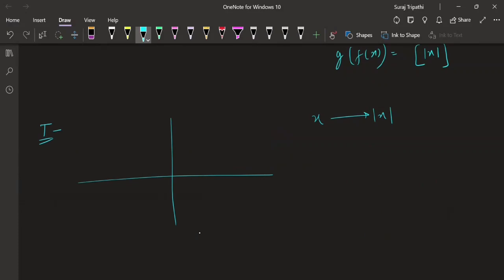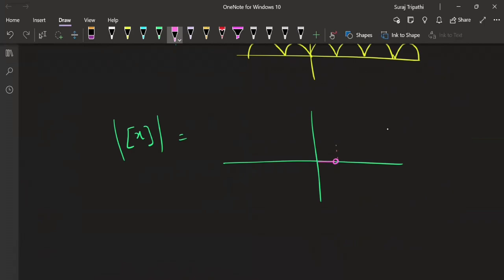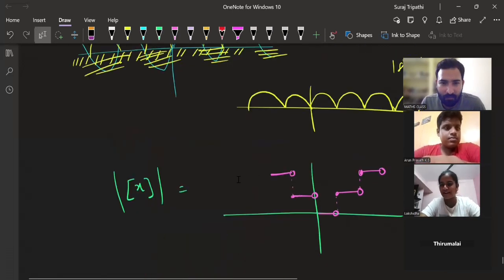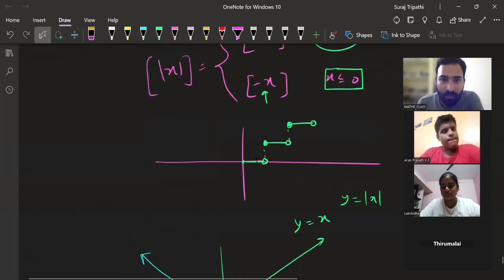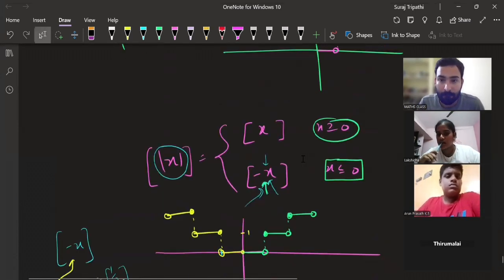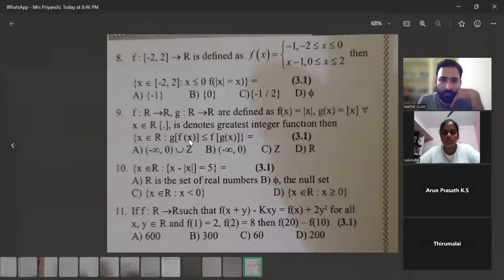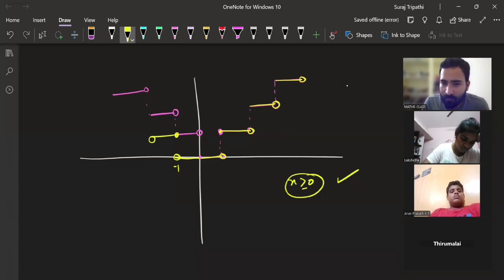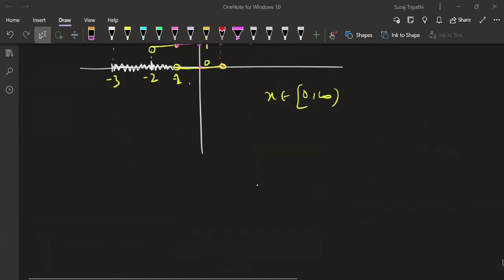15. Relations and Functions online sessions